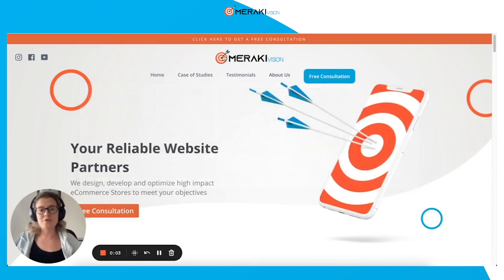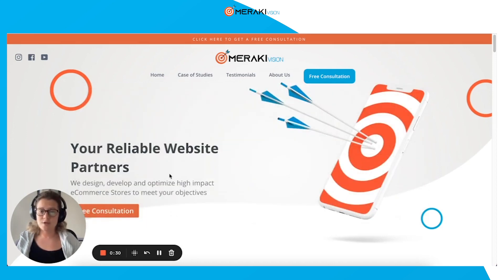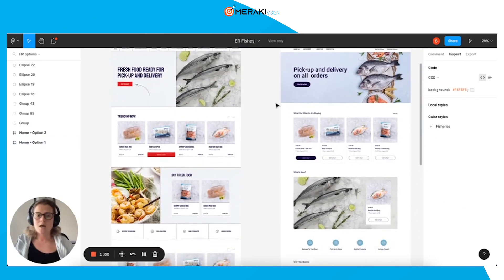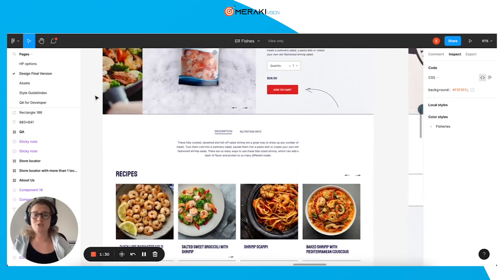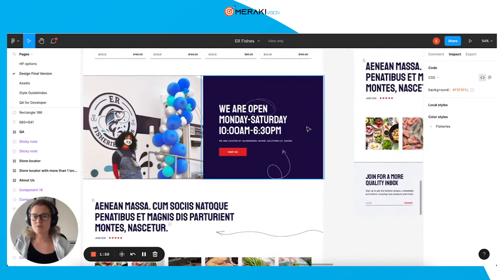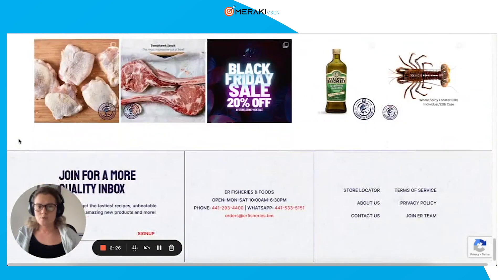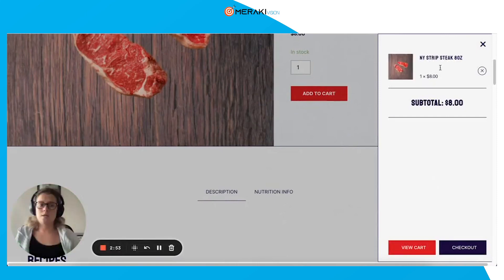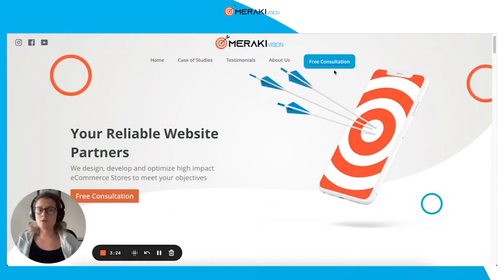Frozen Foods Woocommerce Wordpress Store